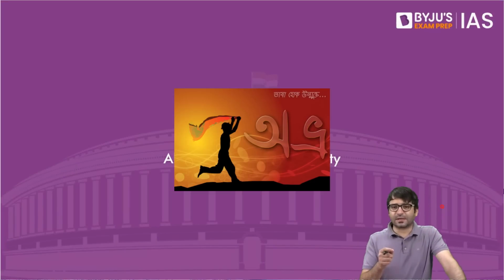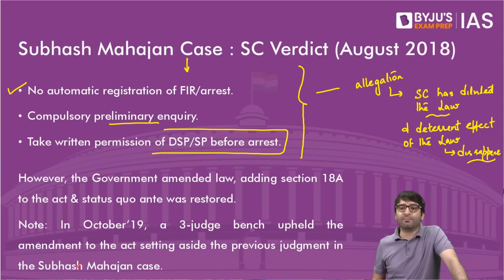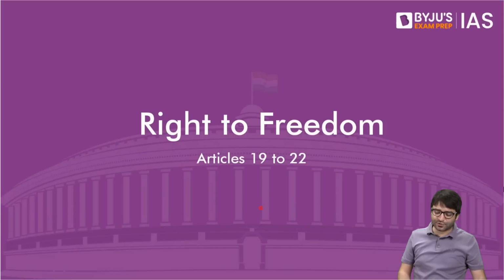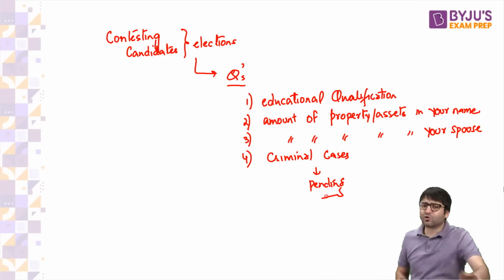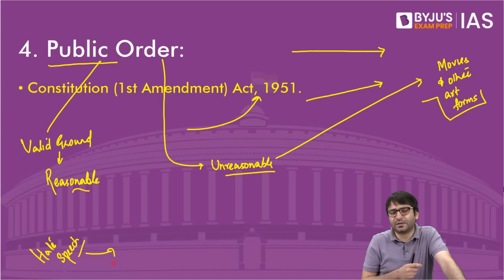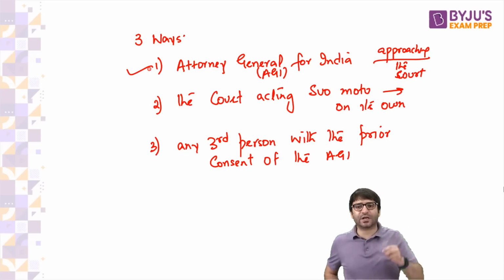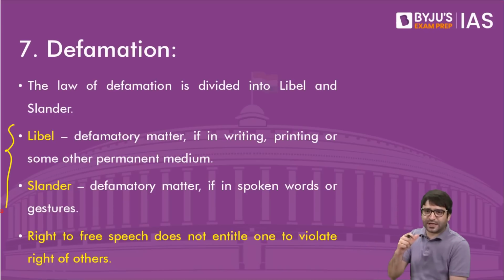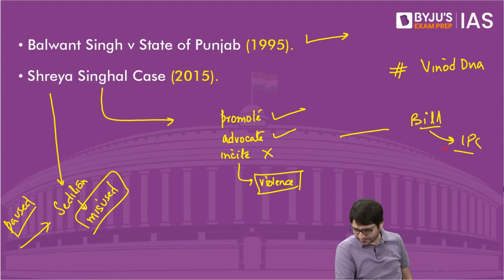Indian Polity Lecture 7